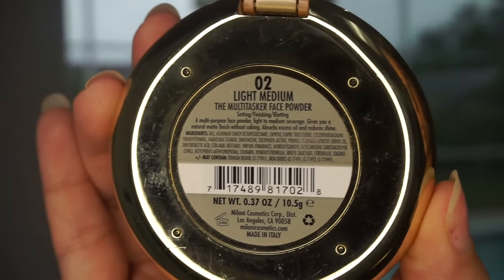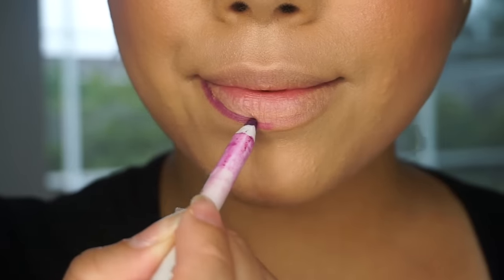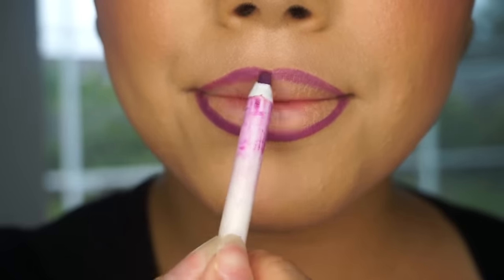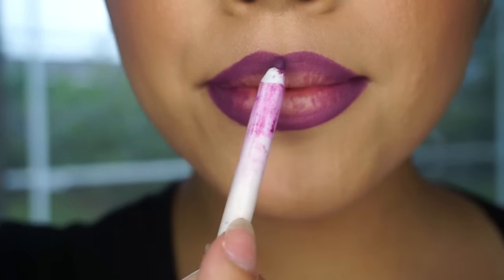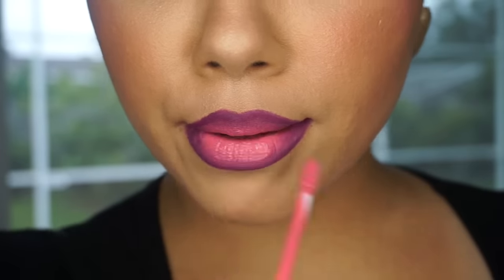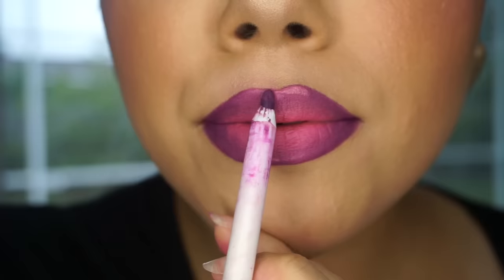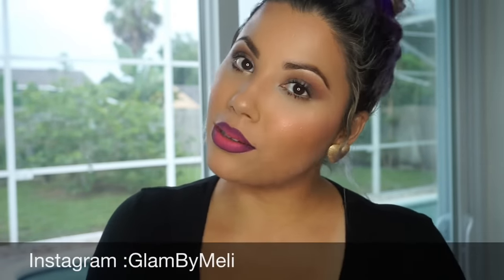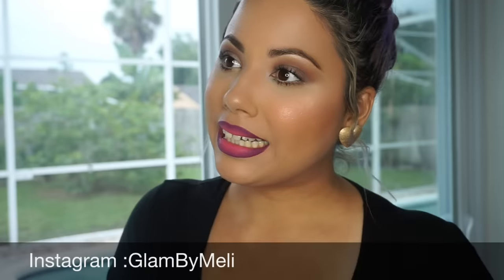FUN & EASY : OMBRE LIP TUTORIAL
Hey Loveys,Am back with another Ombre Lip Tutorial as requested, this time using all Colour Pop lip Products.This look is super fast and easy to create,hope you guys enjoy it.

Lip Liner -Leather
Liquid Lipstick-1st Base

Milani Powder 02
Brush used Morphe Brushes
Concealer- Sonia Kusuk
Eos Mint Balm

♥ ♥ ♥ THUMBS UP IF YOU WANT MORE TUTORIALS ♥ ♥ ♥

(First Rain)

love you loveys xoxox